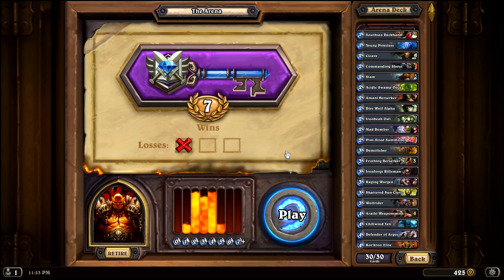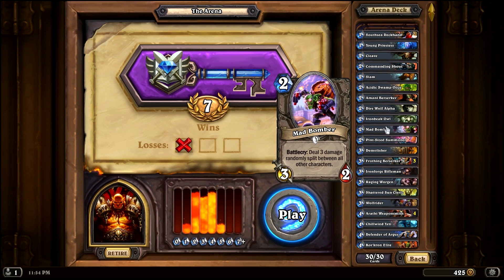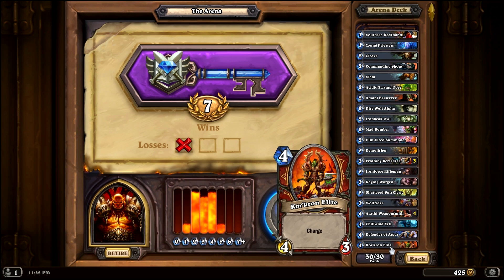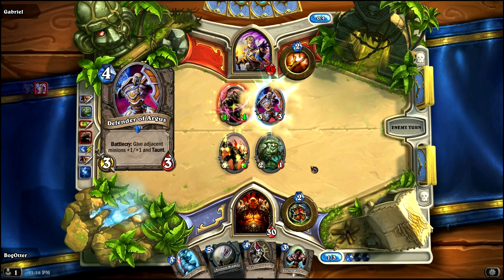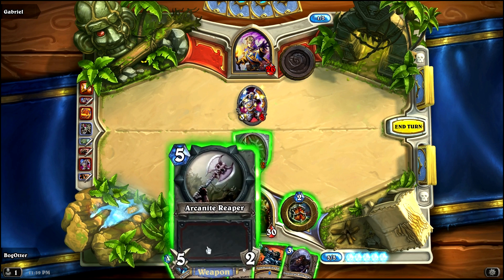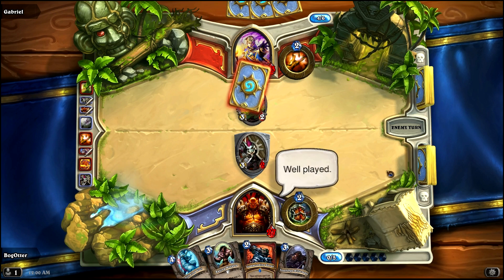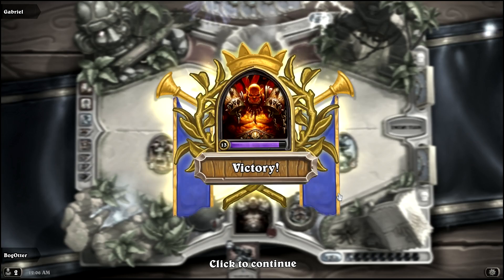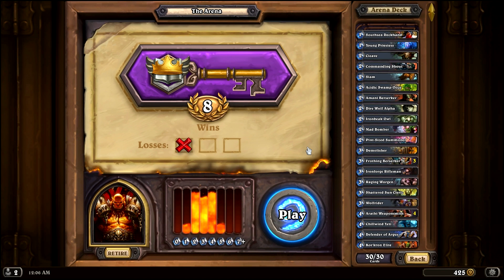Hearthstone - Warrior Arena Deck (7-1) - Could. Go. All. The. Way.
Howdy folks!

In this video, I take a look at the Hearthstone collectible card game by Blizzard.

Channel Art designed by Billy Bacsko: Twitter - @ghostmonst3r